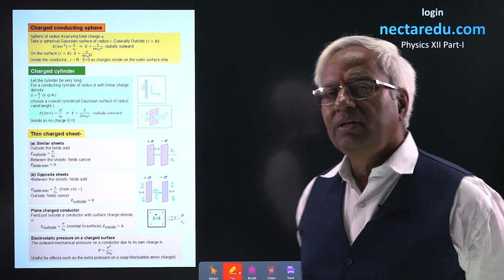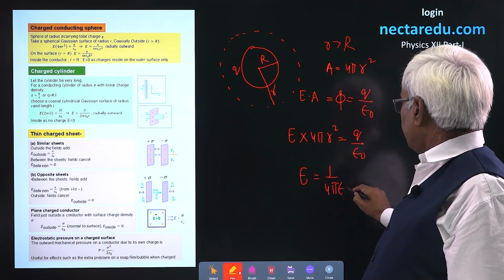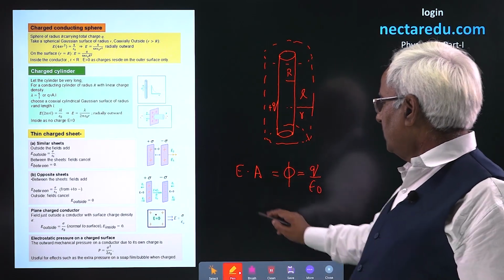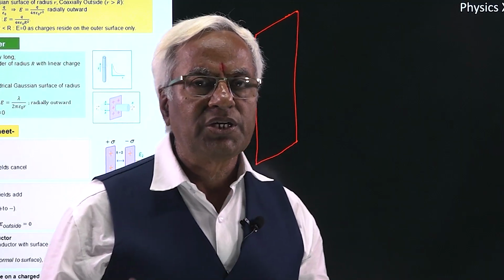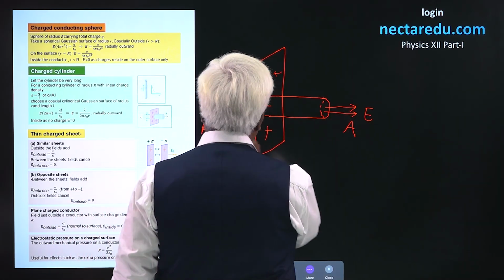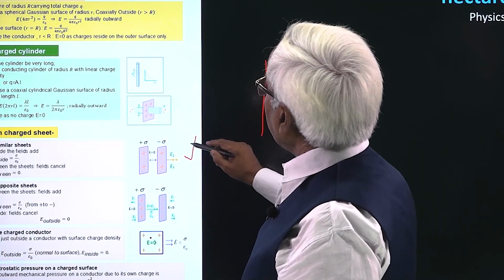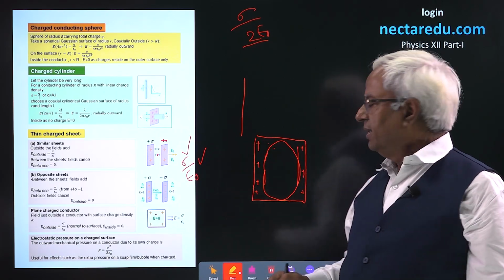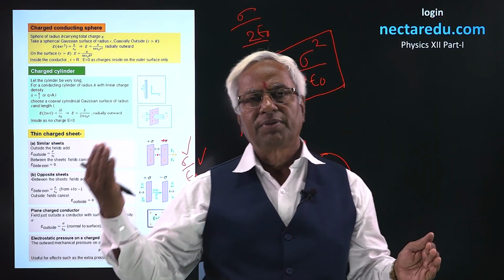Class 12 Physics | Electrostatic - XIV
In this video, we cover Page 14 of Electric Charge & Potential (Class 12 Physics) — diving deeper into Gauss’s Law, including its integral form and important concepts of electric flux.

📌 Topics Covered:
✔️ Gauss’s Law Statement
✔️ Integral Form: ∮E · dA
✔️ Electric Flux through Closed Surface
✔️ Meaning of Surface Integral
✔️ Flux Dependence on Enclosed Charge
✔️ Sign Convention (Positive, Negative Flux)
✔️ Conditions for Applying Gauss’s Law

This is a high-weightage concept for:

NEET Theory & Conceptual Questions
JEE Advanced Derivations
Field Calculations using Symmetry

🎯 Pro Tips:
👉 Gauss’s Law depends only on enclosed charge
👉 Shape of surface does not matter
👉 Use symmetry (sphere, cylinder, plane) for solving

📌 Upcoming Lectures:
➡️ Applications of Gauss’s Law
➡️ Electric Field due to Sphere
➡️ Infinite Plane Sheet & Cylinder